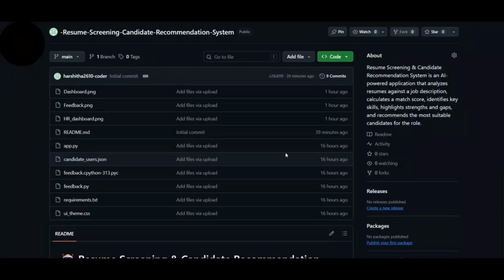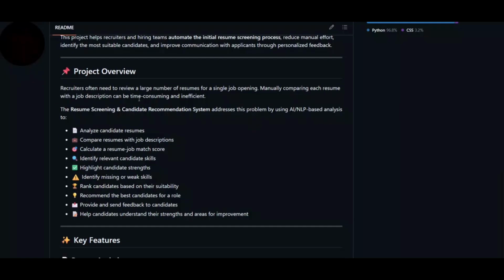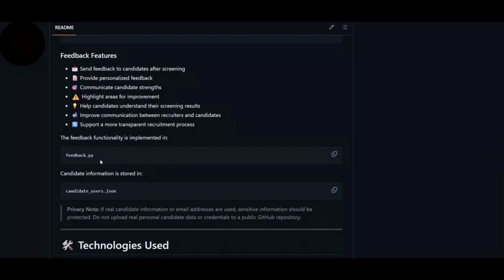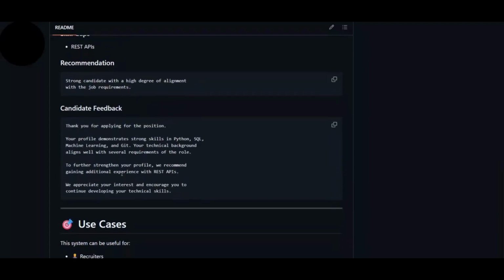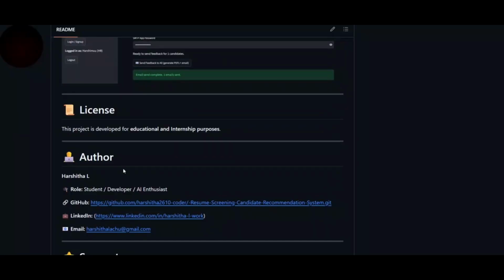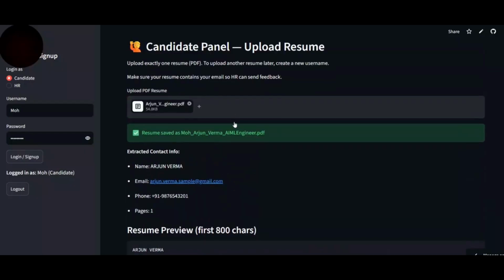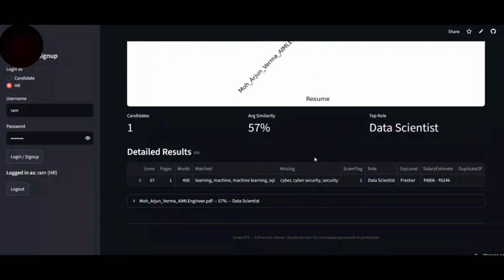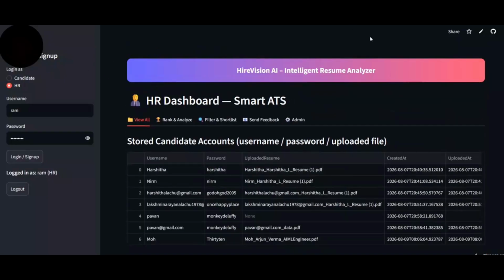Resume Screening Project | AI & ML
Struggling to manage high-volume recruiting? It's time to streamline your workflow and find top-tier talent faster. In this video, we dive deep into building and implementing an advanced AI Resume Screening and Candidate Recommendation System.

We'll cover how to automate the initial resume review, extract key data points, use machine learning for intelligent keyword and skill matching, and generate a ranked list of top candidates for your open roles. Discover how to reduce hiring bias, save hours of manual work, and improve the quality of your hires.

Stop screening manually and start hiring strategically!